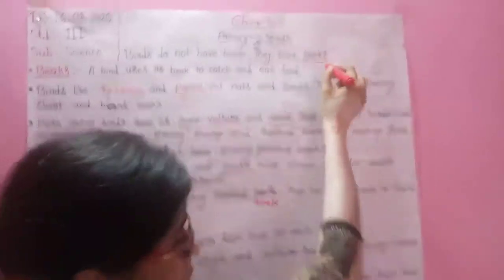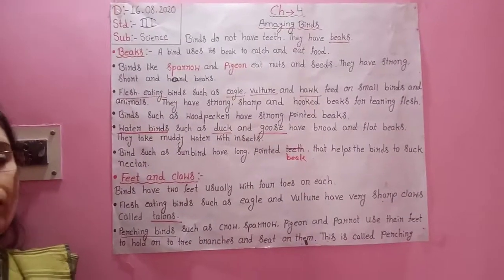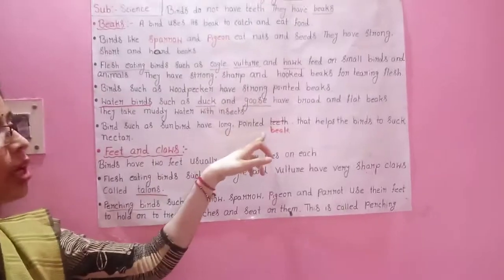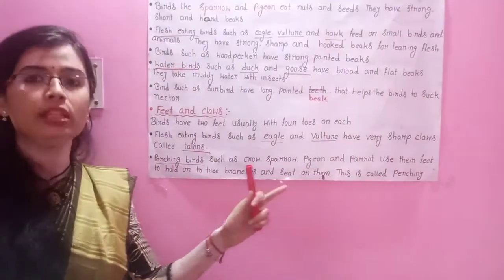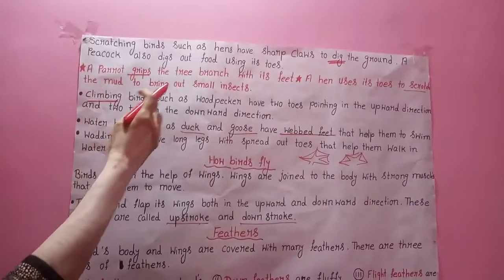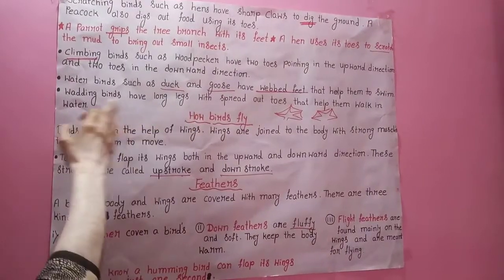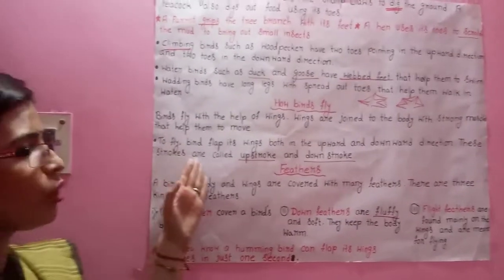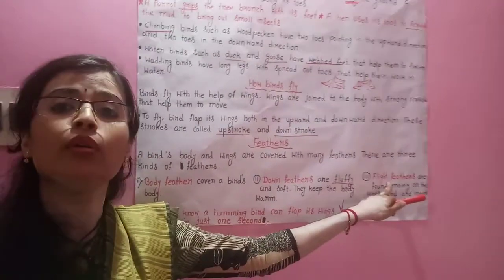Science of Std.III , chapter 4, part 1